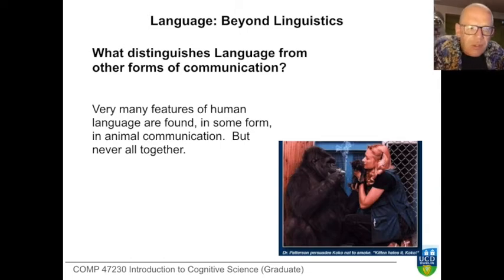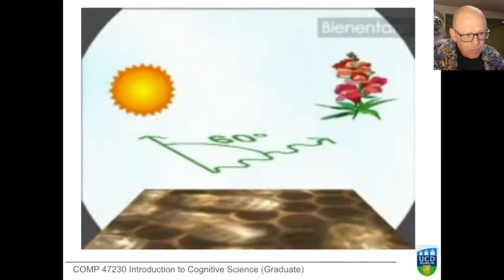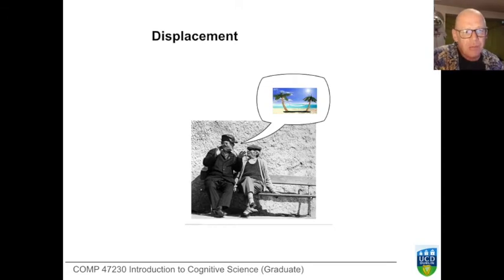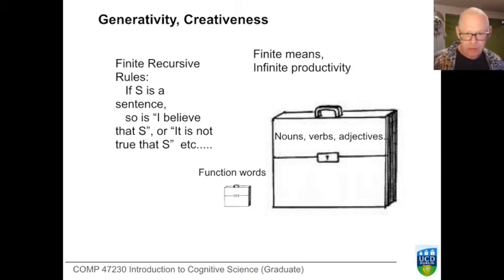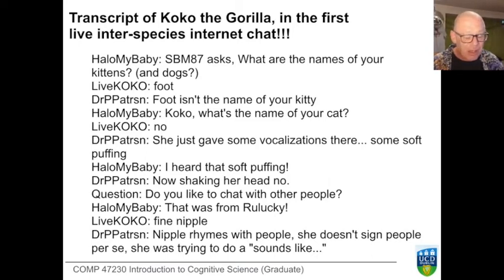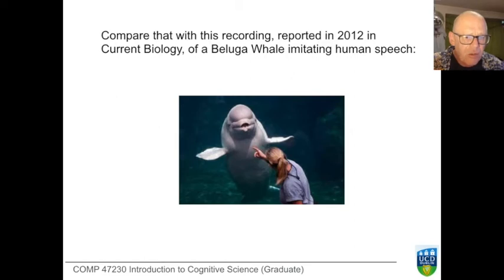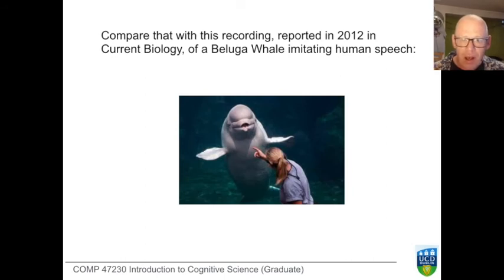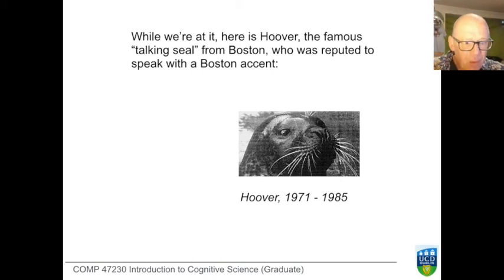Introduction to Cognitive Science: Language and Languaging 8